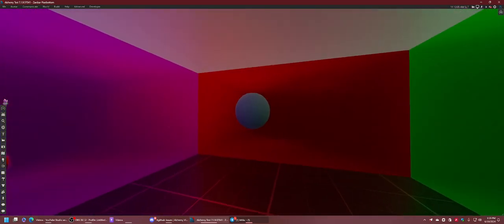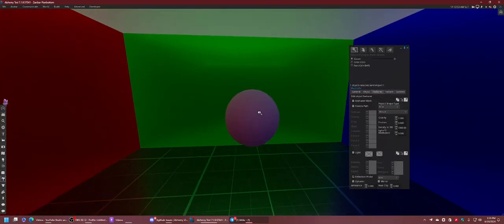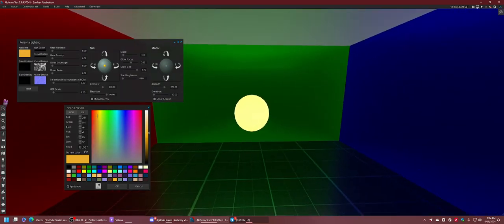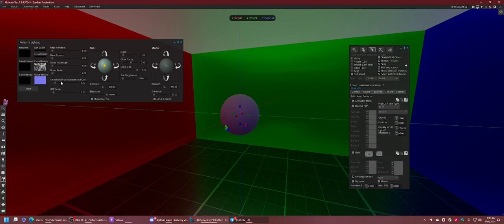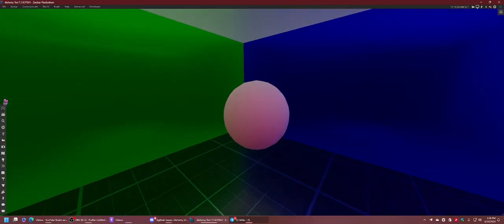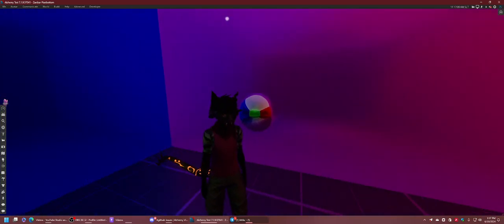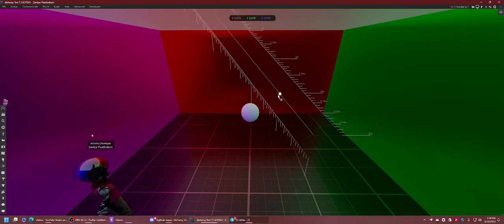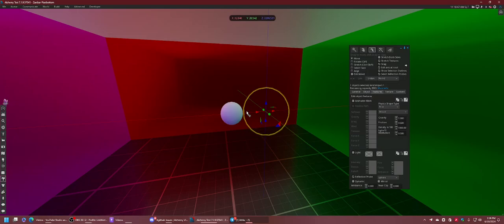Second Life - Reflection Probe Ambience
Sometimes an area might end up too dark for one reason or another, Probe Ambience can help fix some of these issues or can be used in various ways to enhance a scene. This video will demonstrate the use of and various effects of adjusting probe ambience both on the probes and for the environment settings themselves.

The viewer used is Alchemy Viewer, it is similar to the Linden Lab's client, with some tweaks. Workflow should be similar, however.